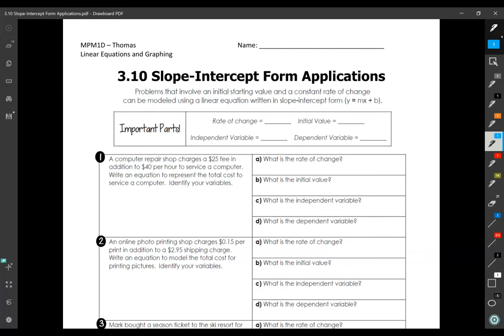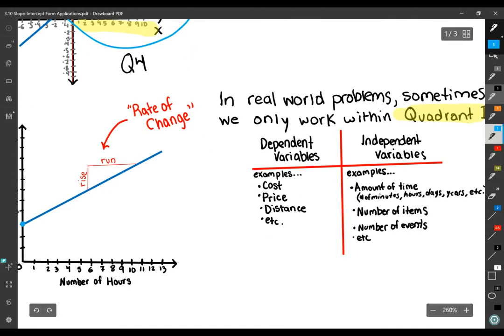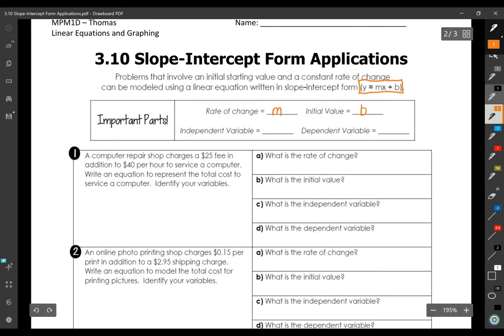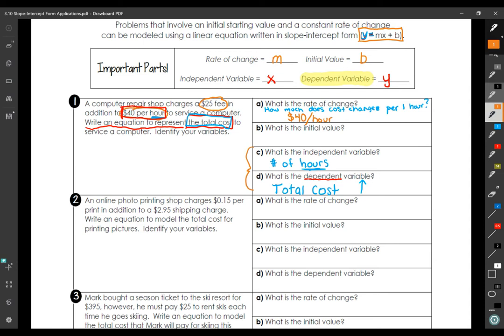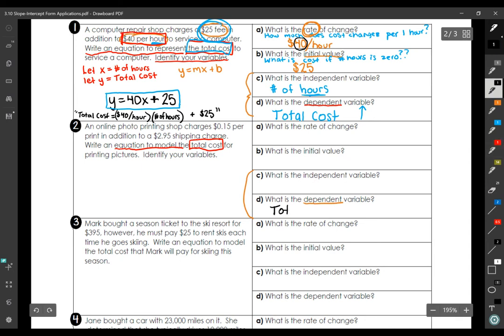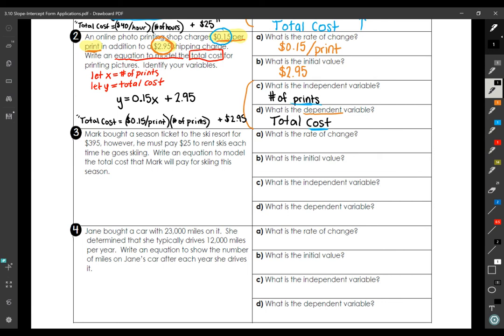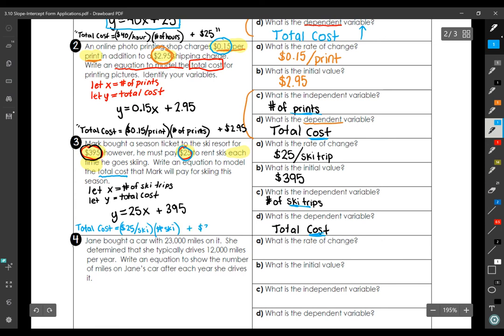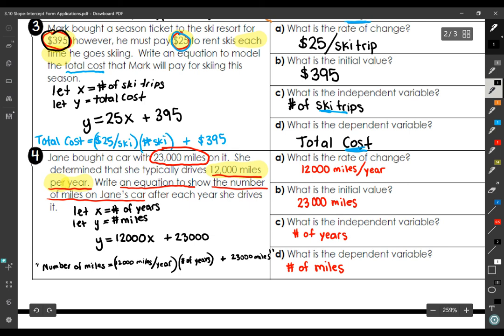3.14 Slope-Intercept Form Applications